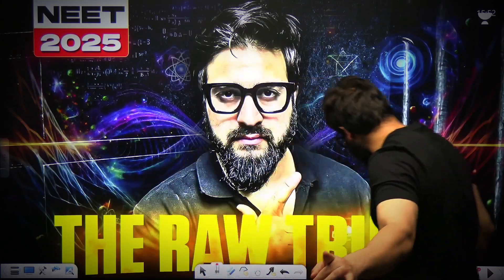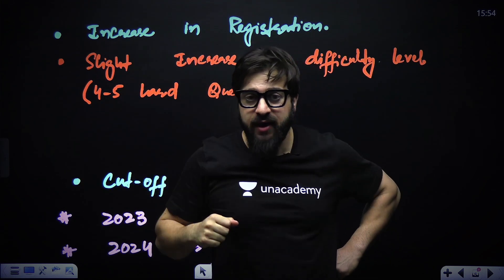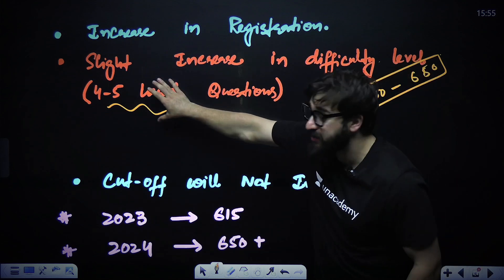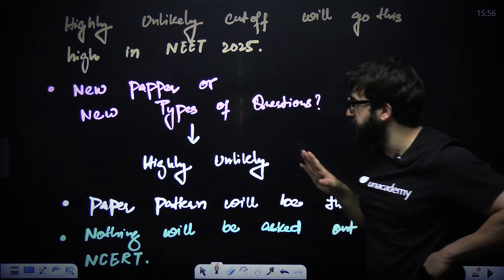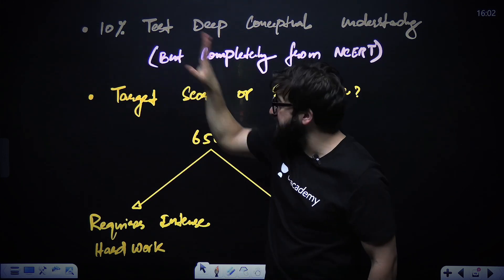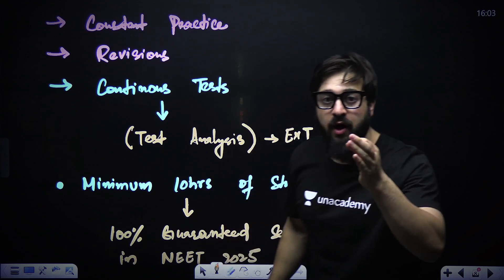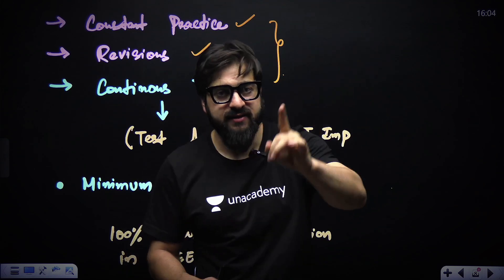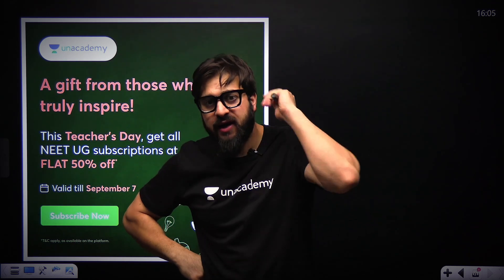The 5-Minute Video That Could Save Your 8 Months 🚀| Yawar Manzoor